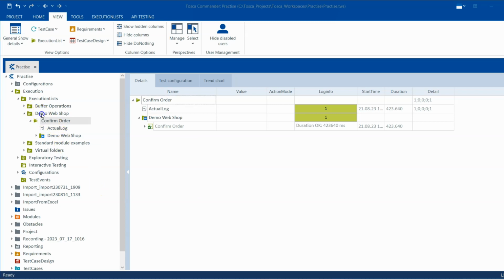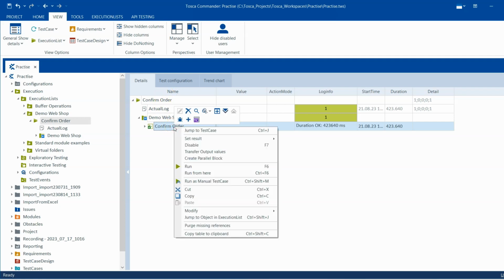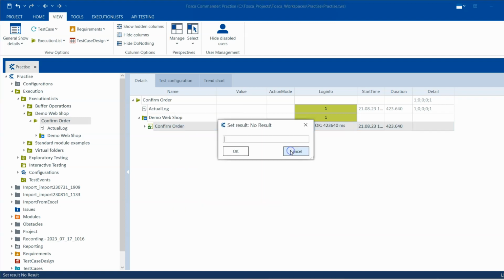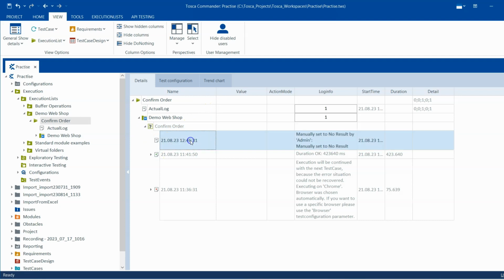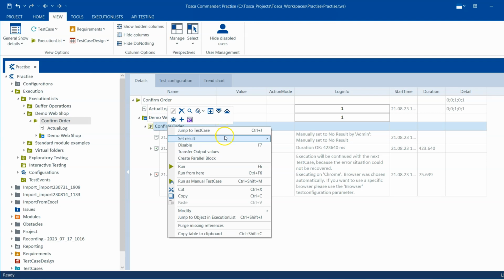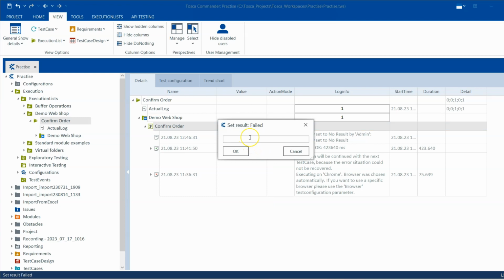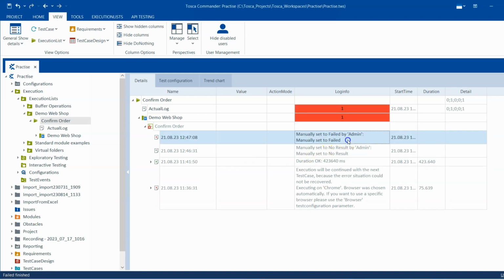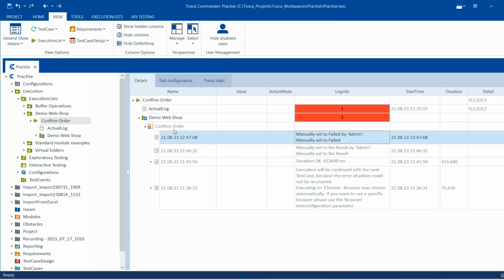Tosca Tutorial | Lesson 66 - Set Execution Results Manually in Execution Lists | Manual Testing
Step-by-step guide on how to set execution results manually in Execution Lists

Execution result can be manually set to Passed, Failed or No Result.